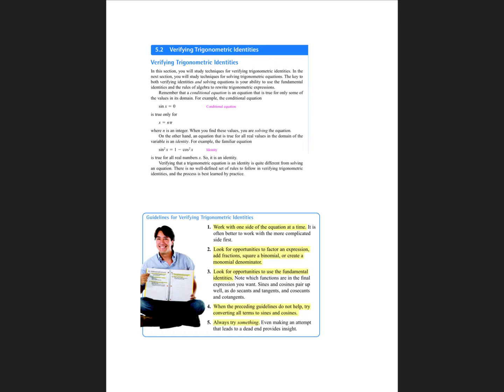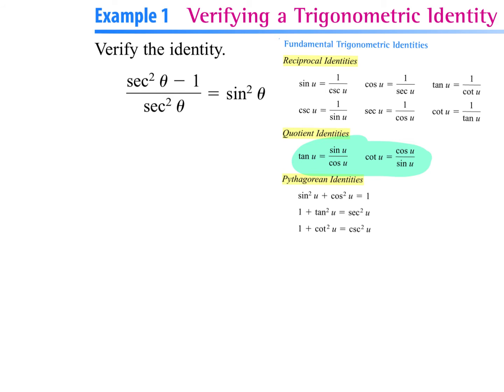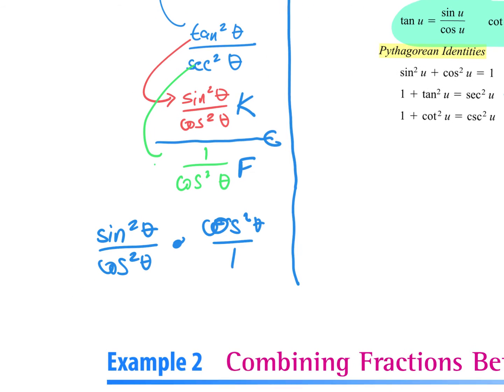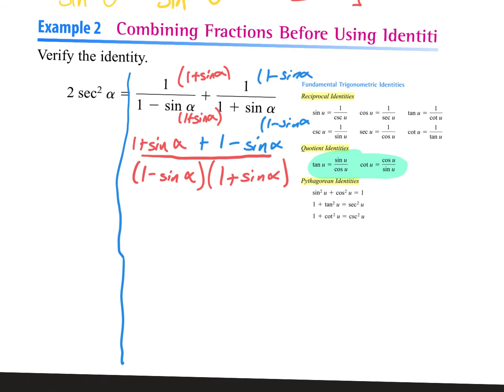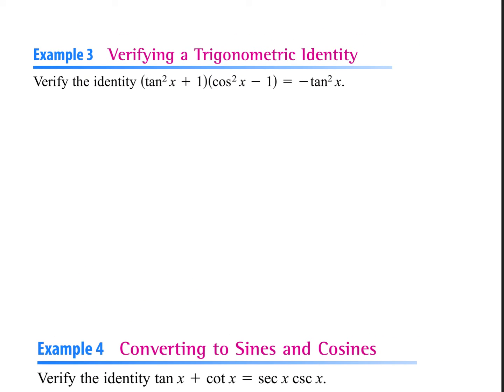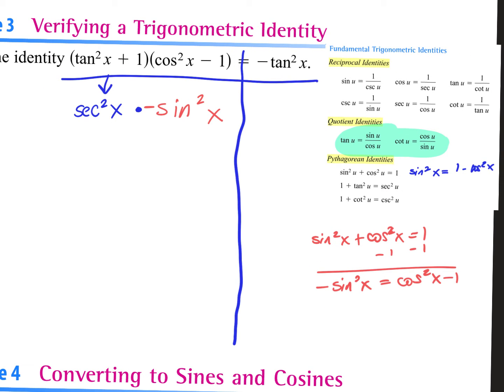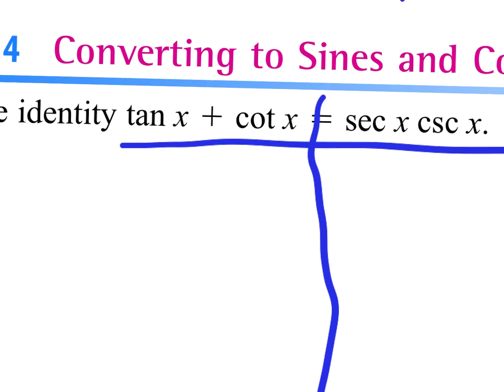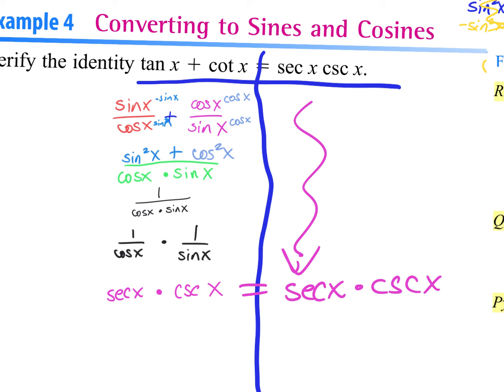01.05 PCH 5.2 Verifying Trig Identities PART 1.mp4